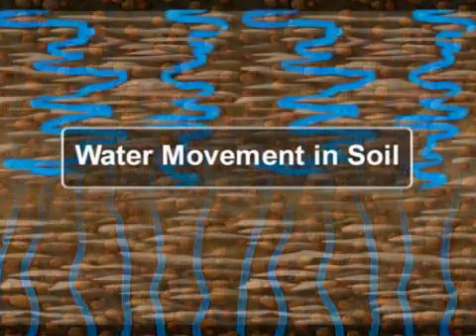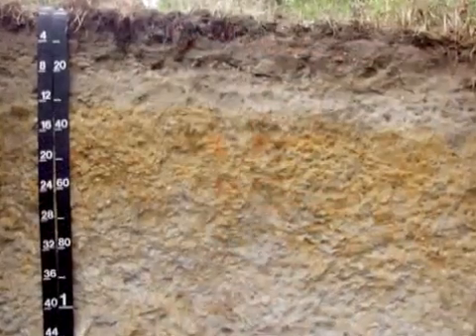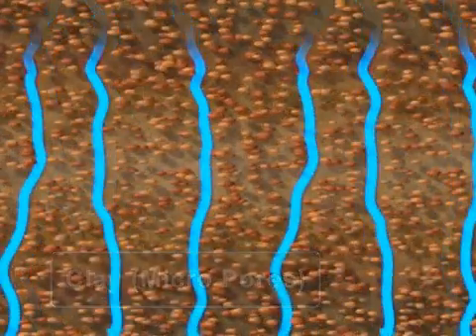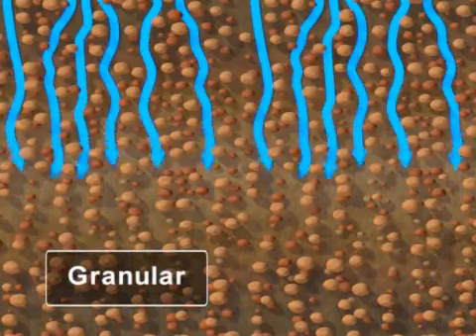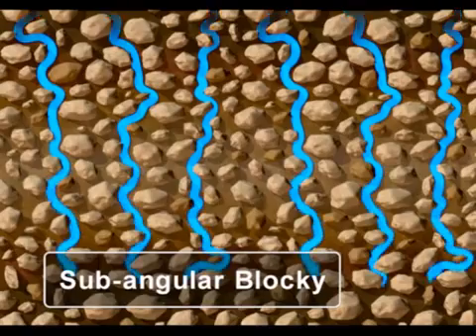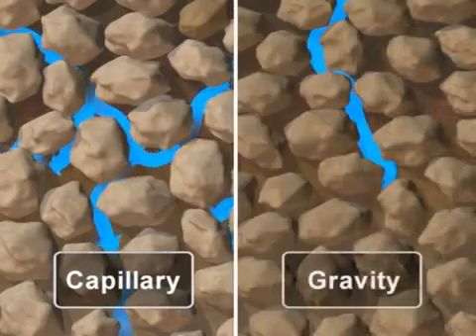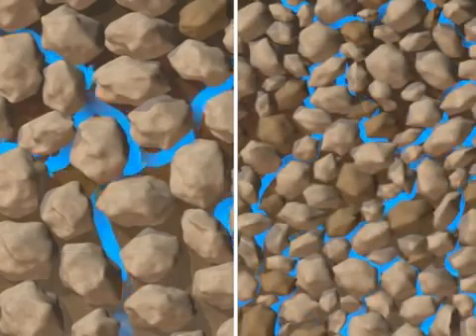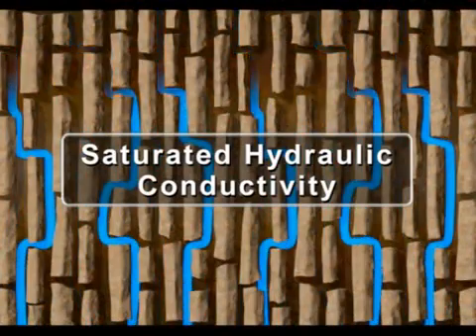soil water movement